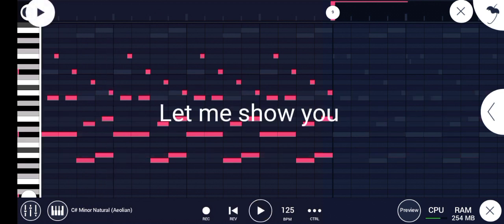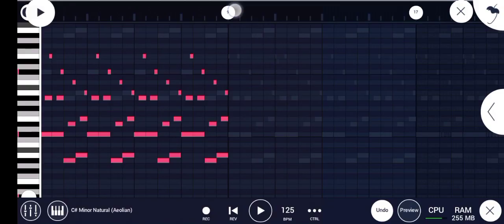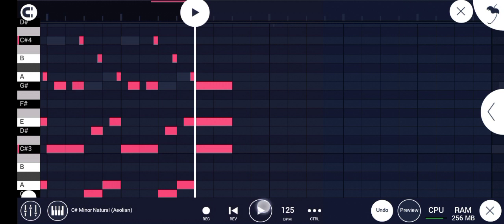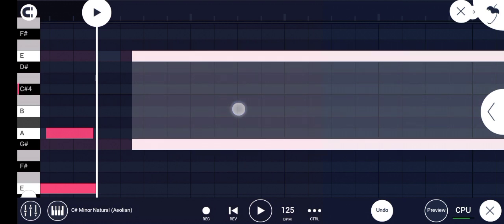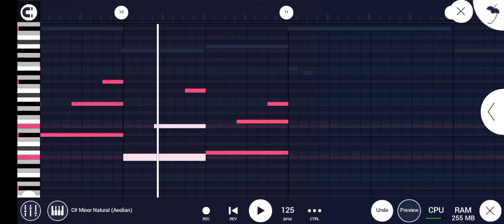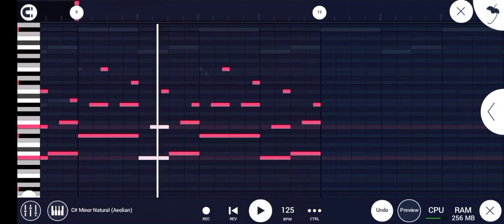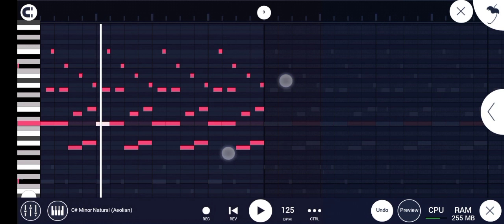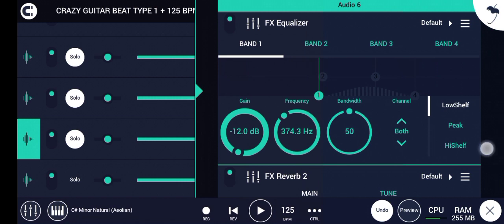HOW TO MAKE HARD TRAP GUITAR BEATS FOR LIL DURK ( FL STUDIO MOBILE TUTORIALS )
💬 Join The Free Telegram Group for Free Loops and Melodies ( with Drum Kits ) and Latest FL Studio Mobile Updates

📚 Join The Beginners Music Composers Master Course : COMING SOON 👍

CHAPTERS :

00:00 beat preview
00:52 Guitar Melody Loop
02:26 Showing you how the guitar was done
06:26 adding more sound
07:00 looking for vocals from samples
08:32 deeper bass
09:17 bells and more vocals
09:55 Hard Drums
10:30 Subscribe 😊

Type Beats, Guitar beats, Guitar samples

Travis Scott, Utopia, Dark Synths Beats,